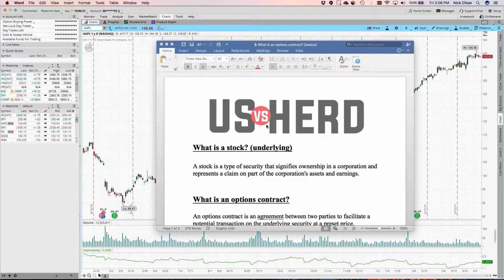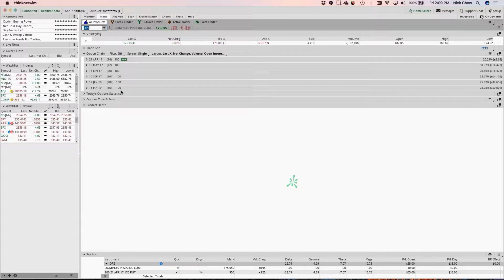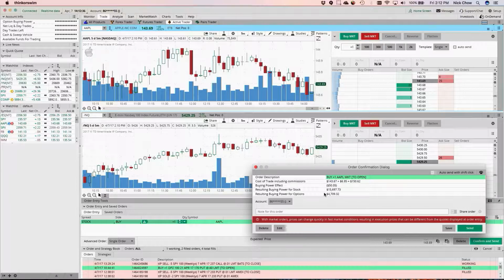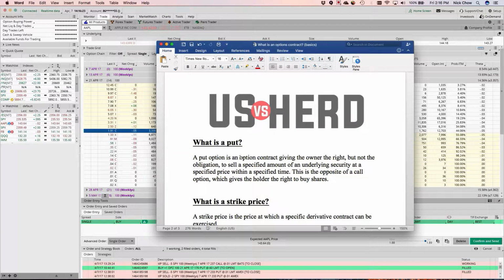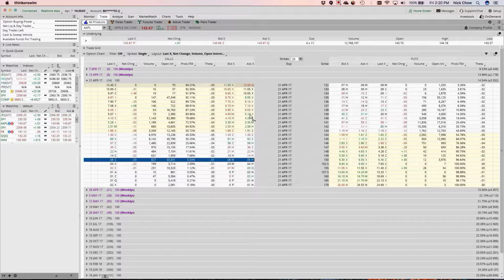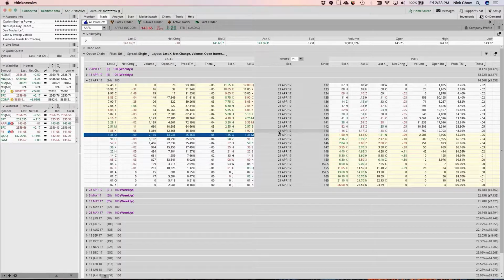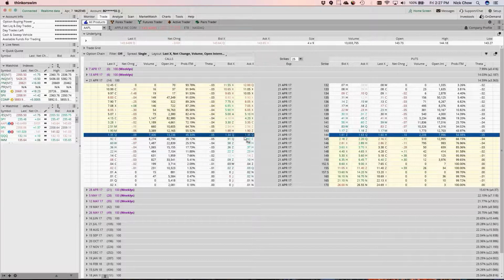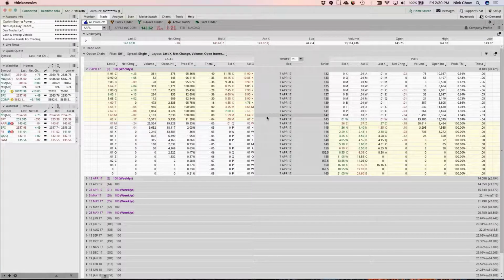Options Trading Basics: Calls and Puts Explained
We dive into an introduction to options. In the video we explain the basics of what calls and puts are. We also discuss why you would buy or sell options contracts including what premium is.

There are many strategies on buying or selling calls or puts. In this video we only describe the basics.